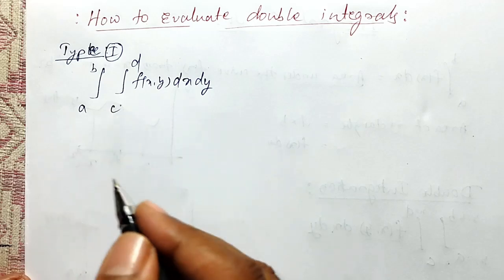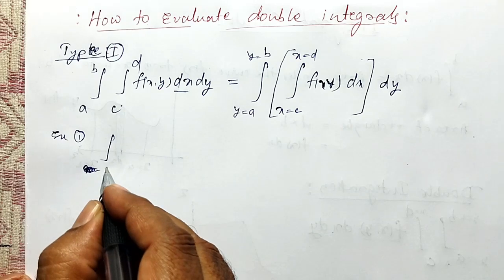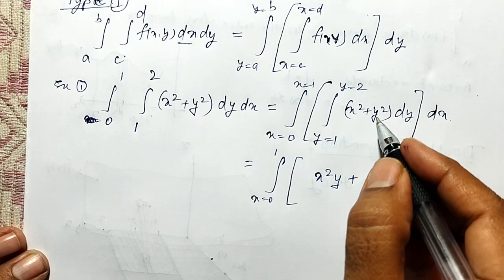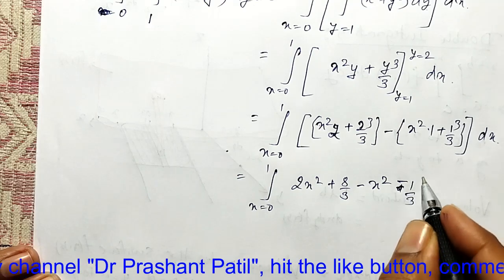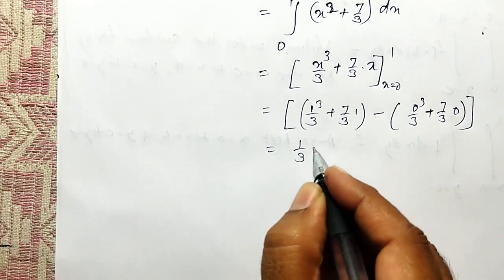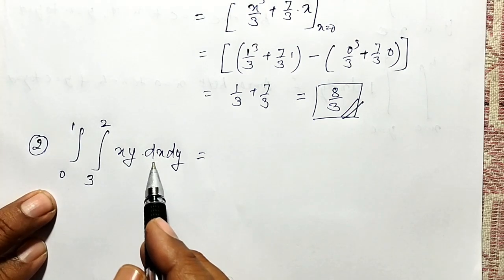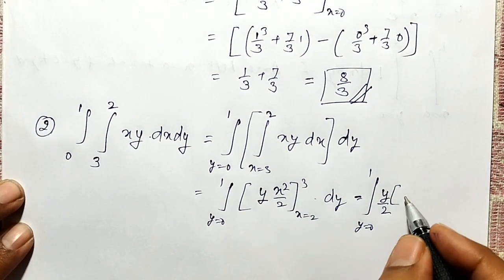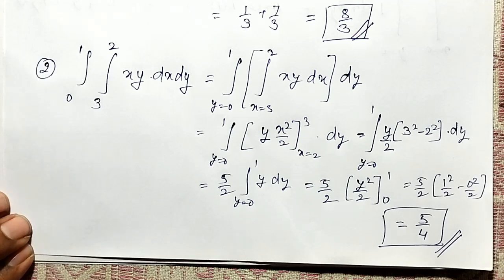02|| Principles of Double Integration with Constant Limits || Integral Calculus || Dr Prashant Patil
In this video, How to evaluate double integration with constant limits || Integral Calculus  || Dr Prashant Patil